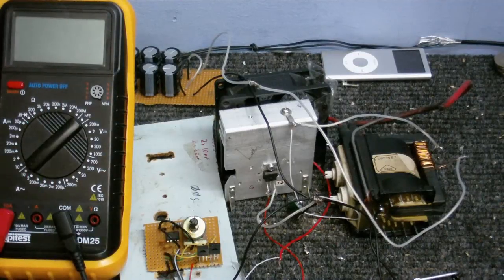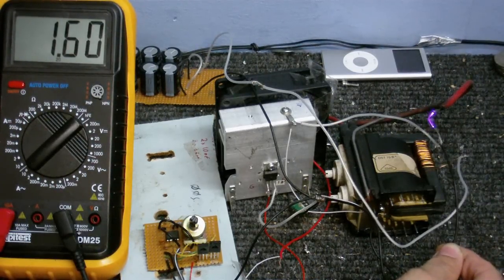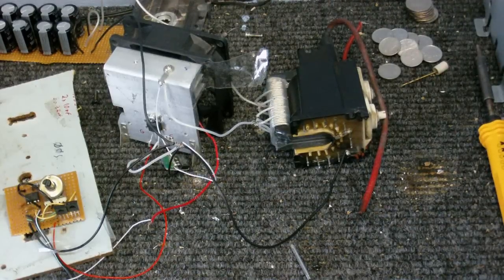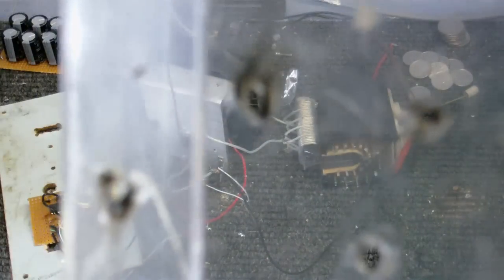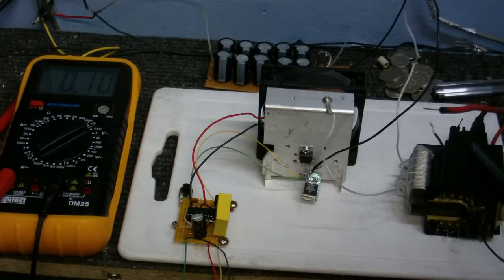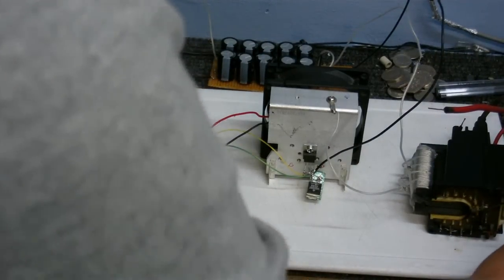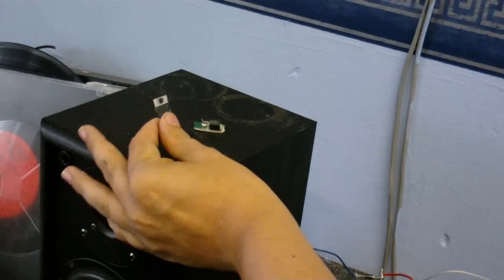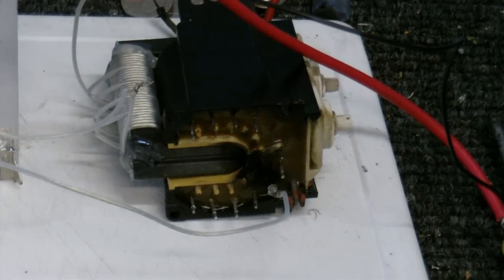CDC ElEcTroNic WorkShop - Another high voltage flyback driver experiment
I decided I want to try to make a better driver circuit for my flyback experiments, so I tried building Plasmana's TL494 based driver, it works and the really nice thing about it is that I can adjust frequency and pulse width/duty cycle separately, which is impossible to do with a 555. Unfortunately I broke my flyback doing this so I'm now hunting around for old TVs to get replacements from.  Also when I can find another beefy flyback I'll attempt a ZVS driver circuit.